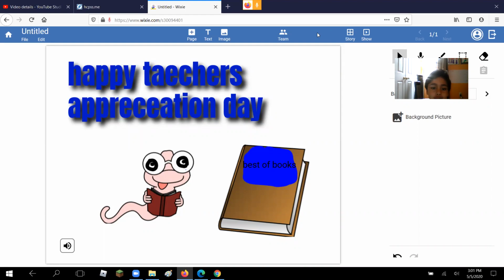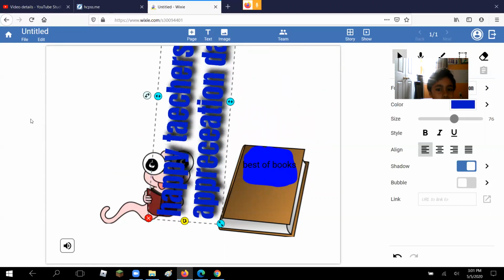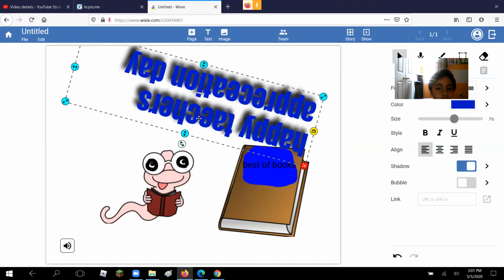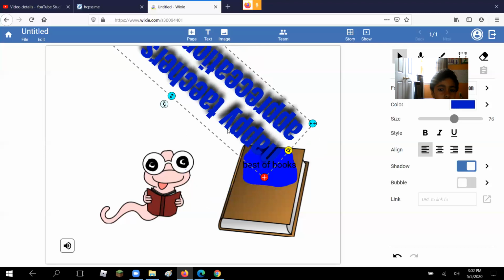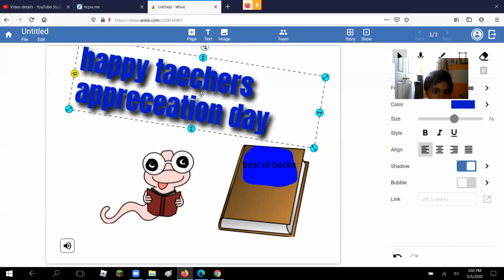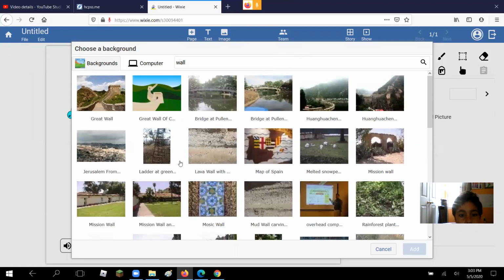happy teahcers appreceation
Learn and Play with Ayaan :